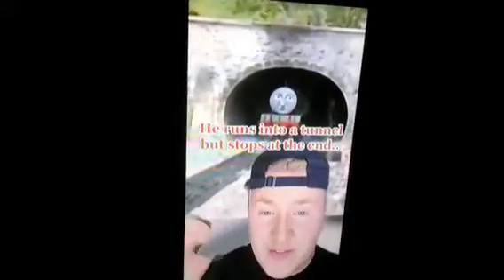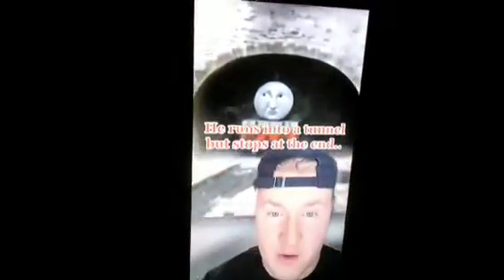oh no! not Henry the “train” engine!!!